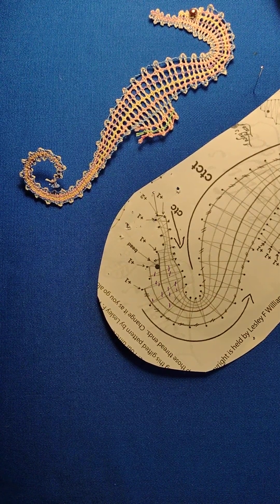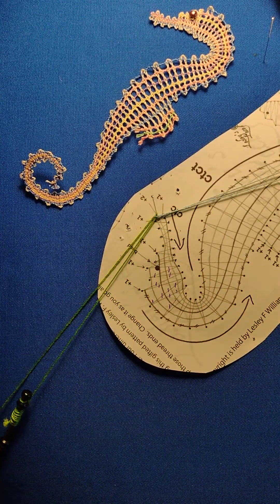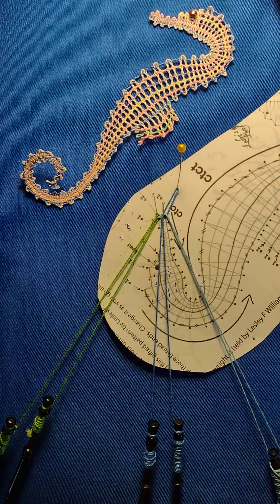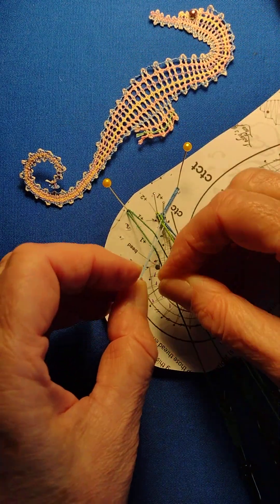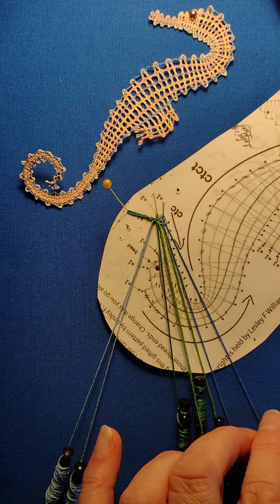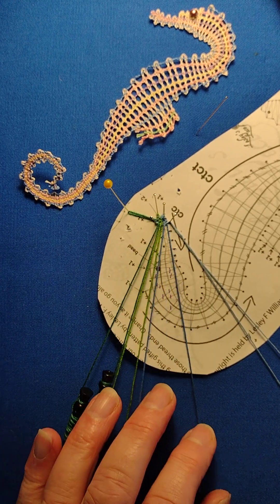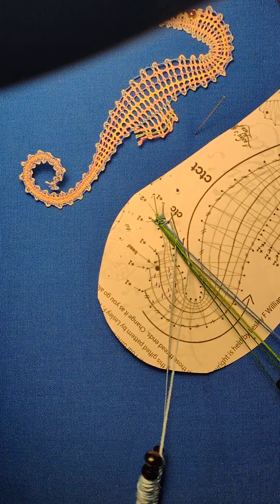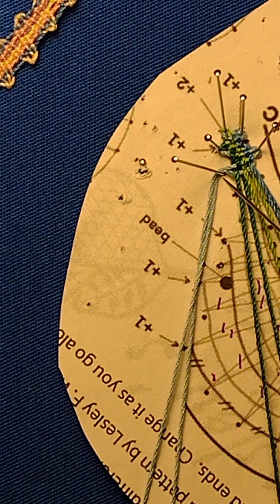Adventurous Seahorse part 1 Start at the nose.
Little tutorial for my gifted pattern of the Adventurous Seahorse.  Beginner walk through introducing new stitches and techniques